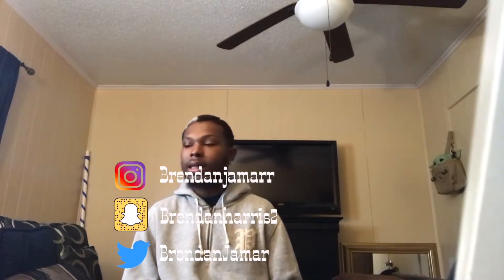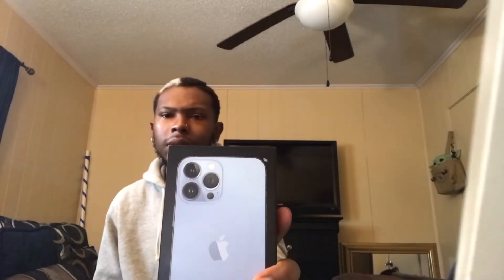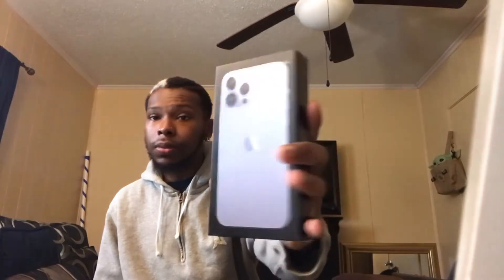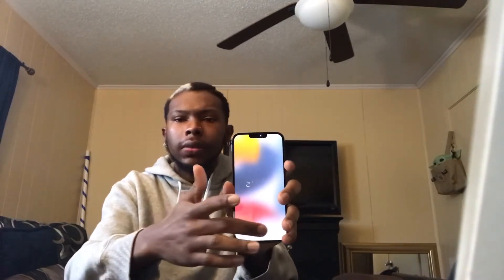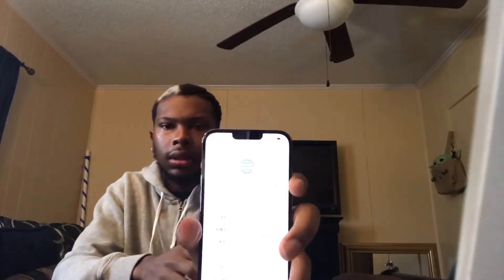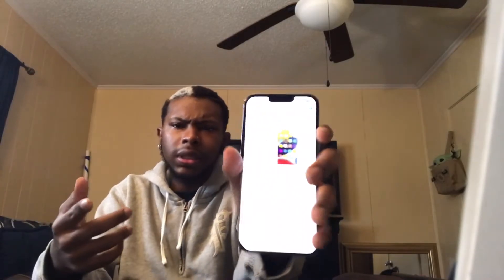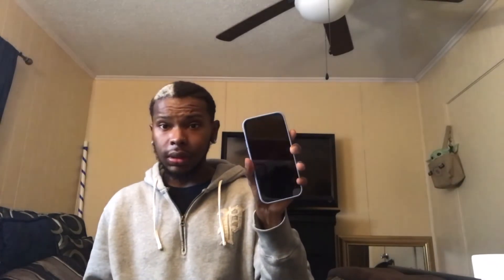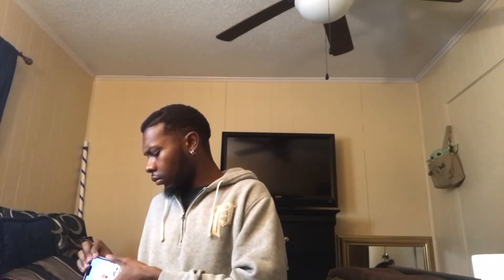Unboxing iPhone 13 Pro Max & UPS HORROR STORY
What’s up you guys! I wanted to share an unboxing video on my iPhone 13 pro max, the cases I bought, & my UPS horror story!

Camera: iPad
Editing software: iMovie & VLLO